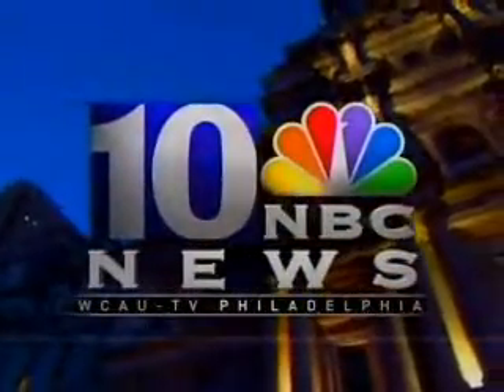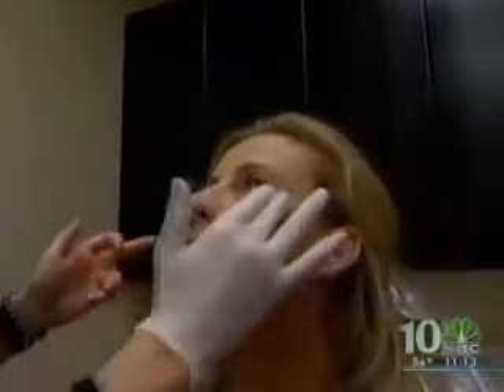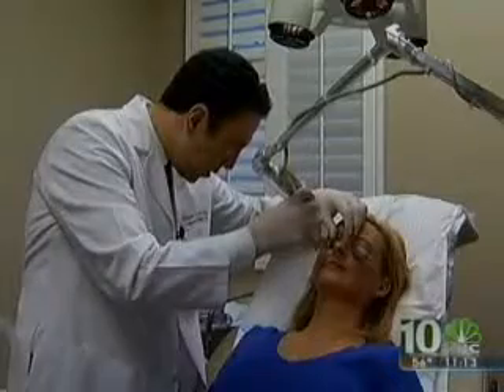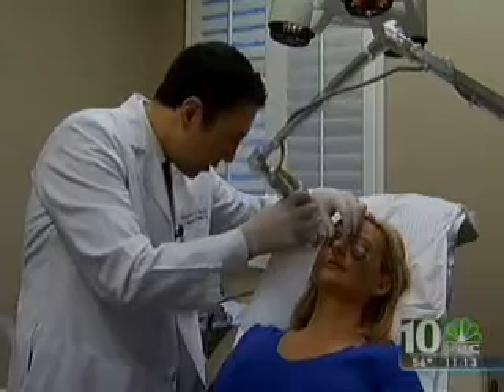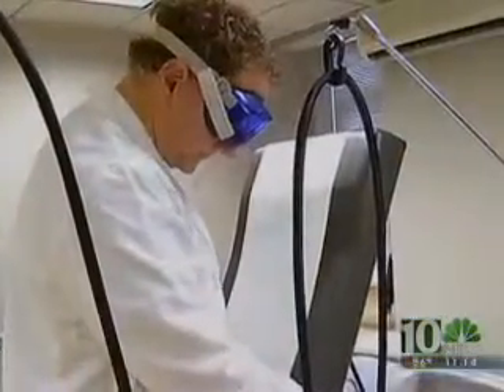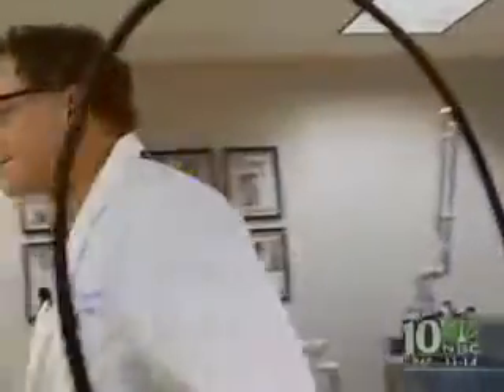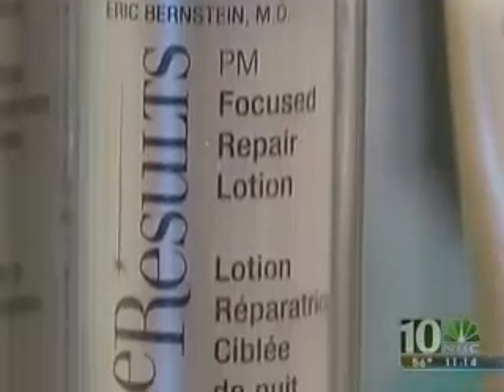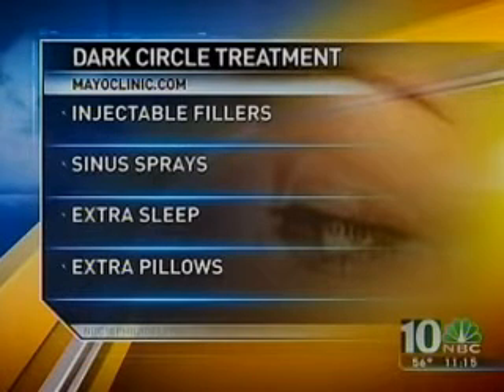Dark Circles under the eyes treatment with Dr. Eric Bernstein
Dr. Eric Bernstein of the Main Line Center for Laser Surgery on NBC 10 News educating about Dark circles under the eyes.